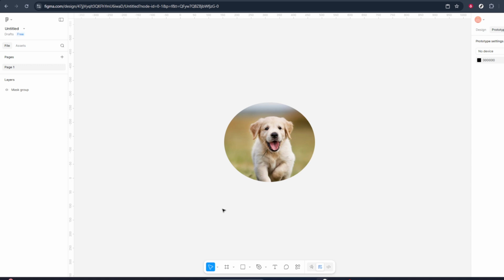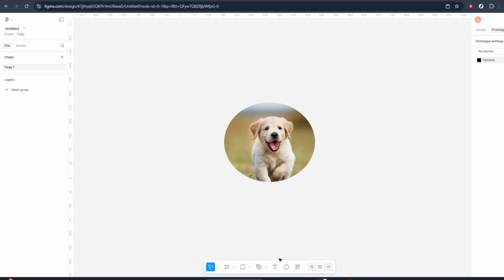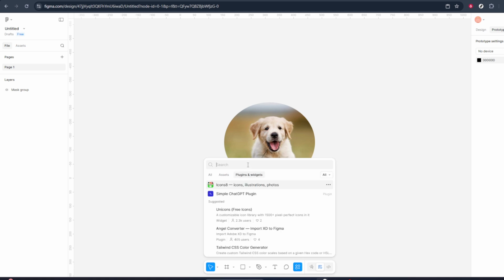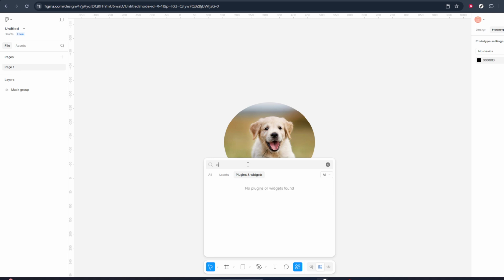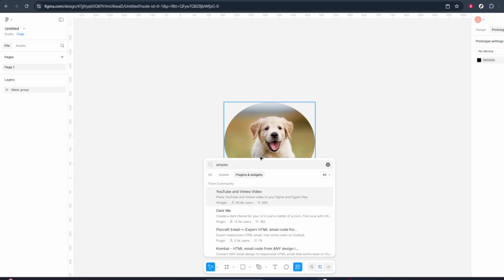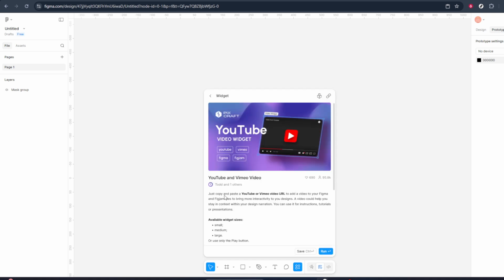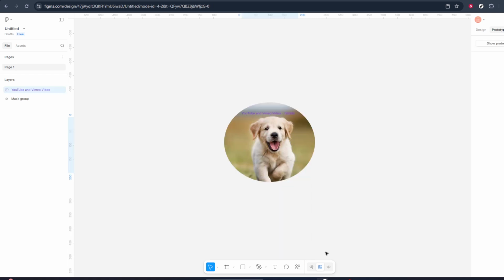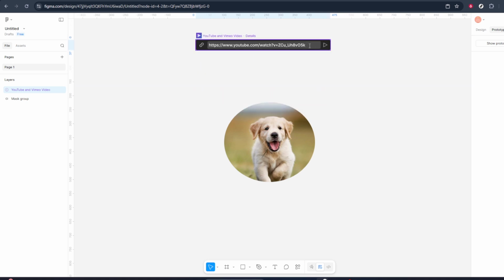How to Embed a YouTube Video on Figma | Full Guide 2026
In this video, you’ll learn how to embed a YouTube video on Figma, allowing you to include videos in your designs and prototypes for presentations or interactive demos.